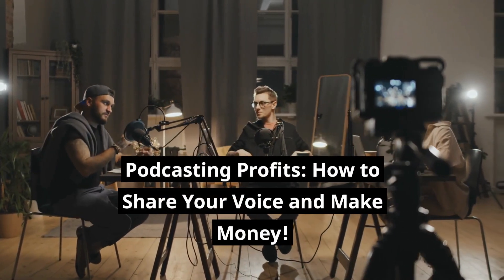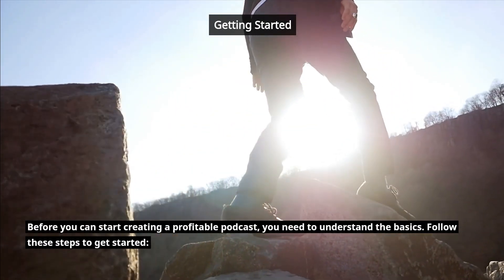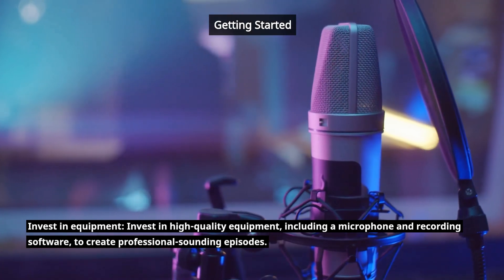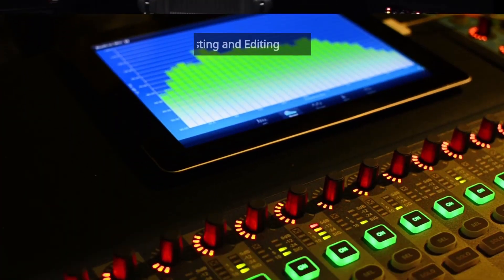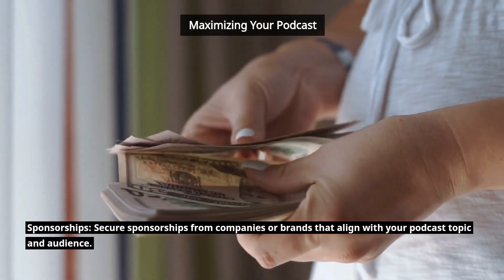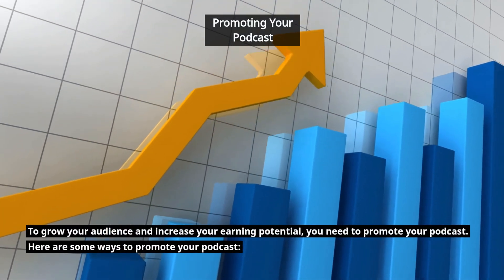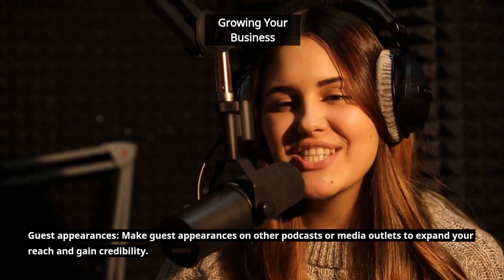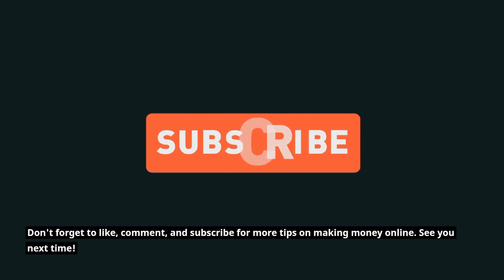Podcasting Profits: How to Share Your Voice and Make Money!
Have you ever thought about starting a podcast? With the rise of podcasting, it's easier than ever to share your voice and make money doing it. In this video, we'll show you how to get started with podcasting and monetize your content. From finding your niche and creating engaging content to building your audience and generating income, we'll cover everything you need to know to launch a successful podcast. Don't miss out on this opportunity to share your message and earn money doing what you love.